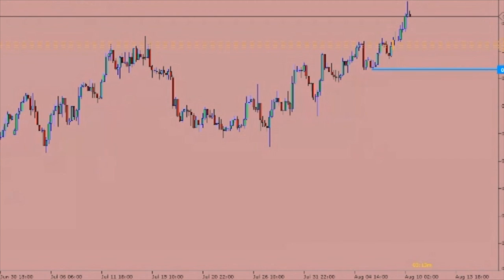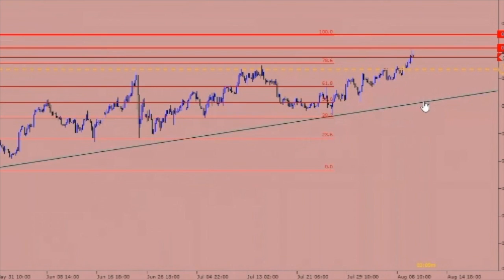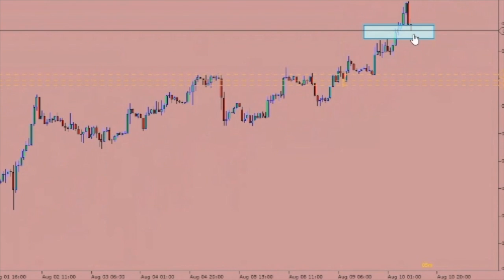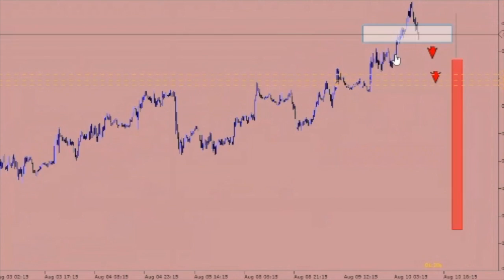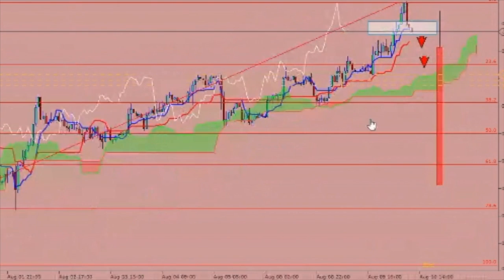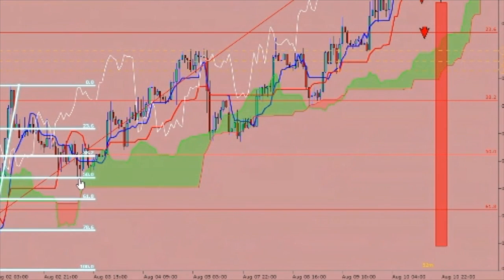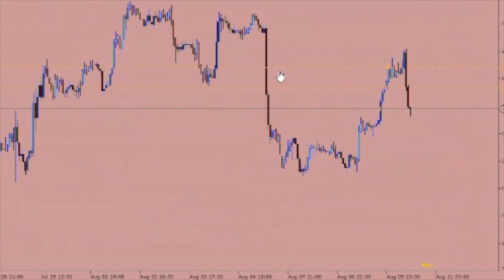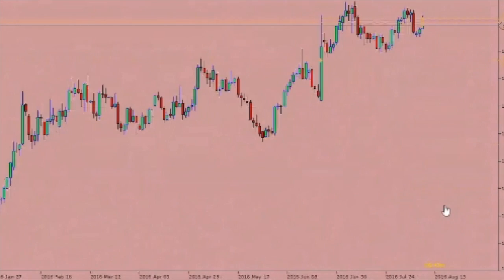My Movie 2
Acclimation trading Vol. 2